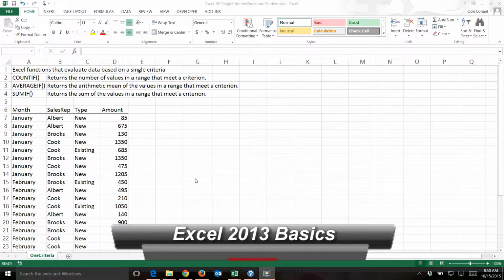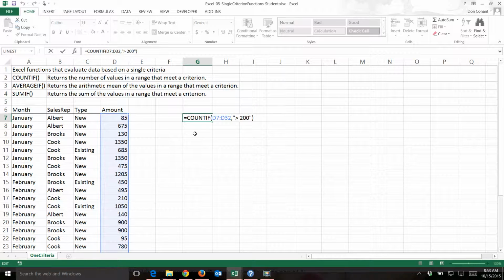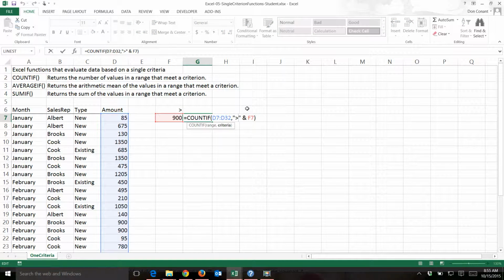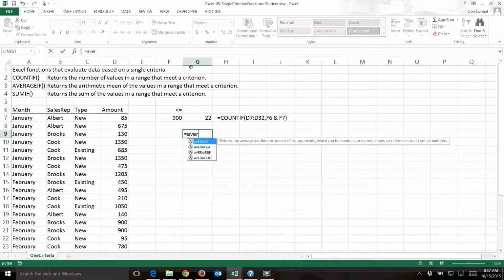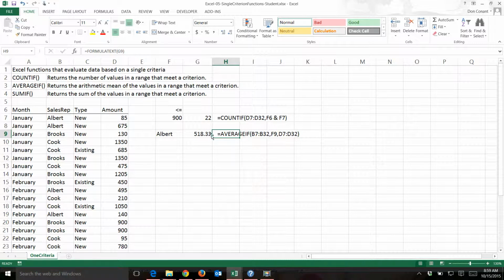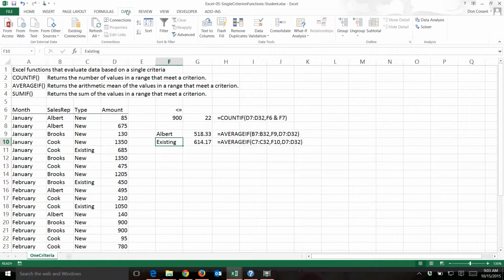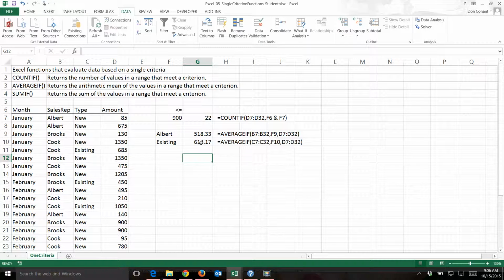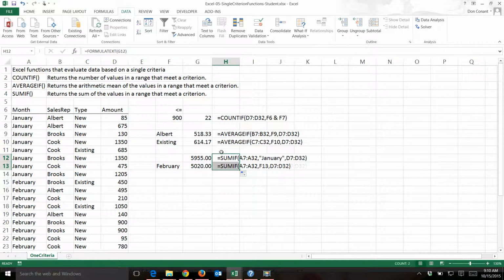Excel 05 SingleCriterionFunctions